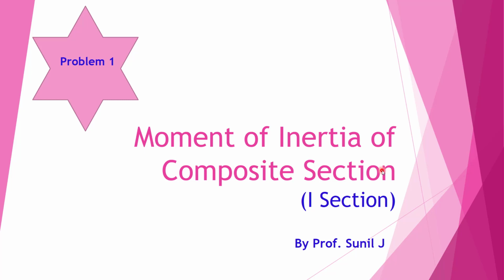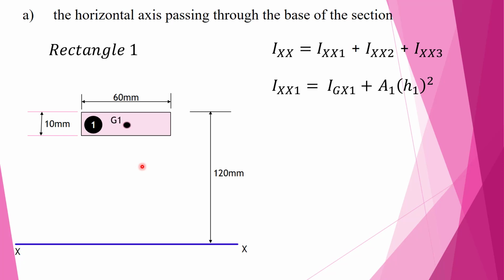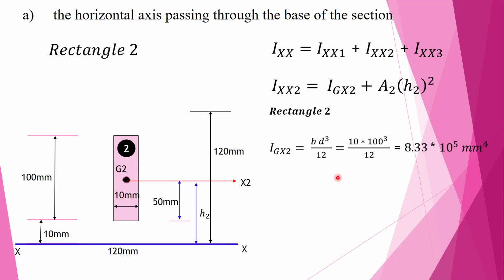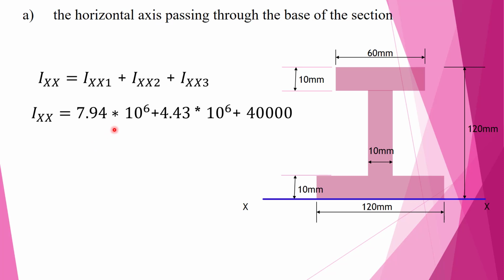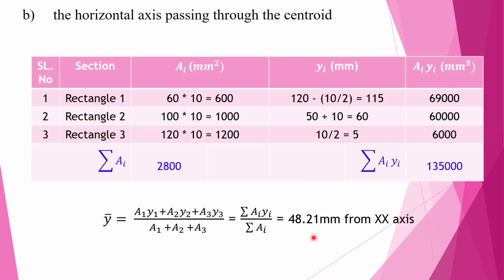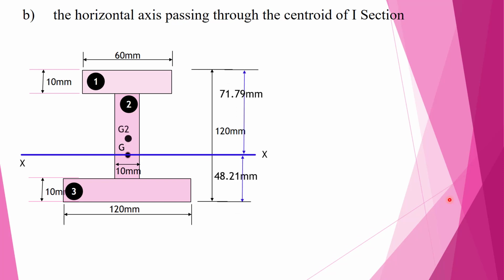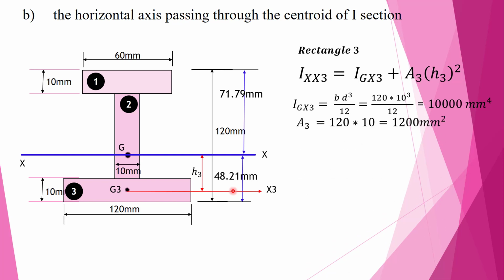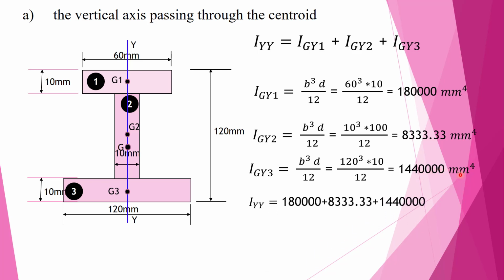Moment of Inertia of I Section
Next Video - Moment of Inertia of Composite Section with Cut out Holes